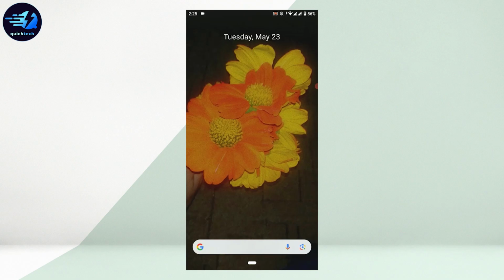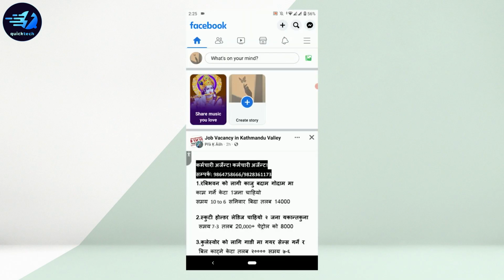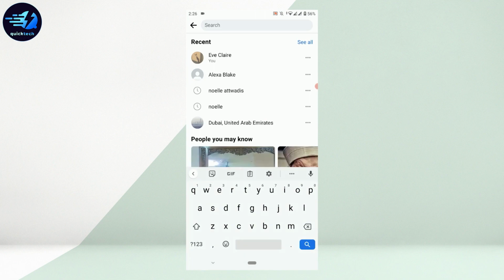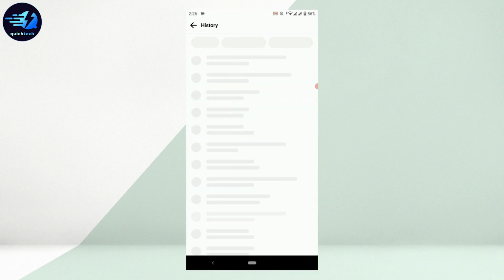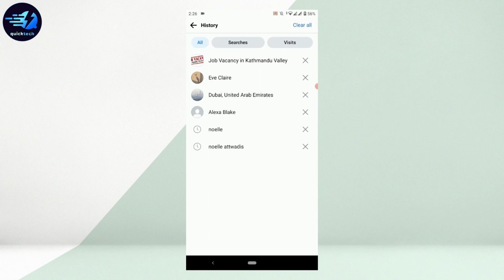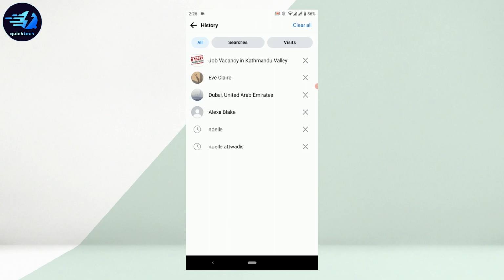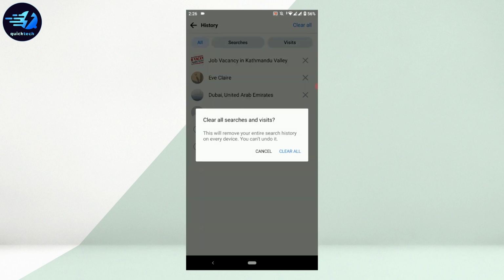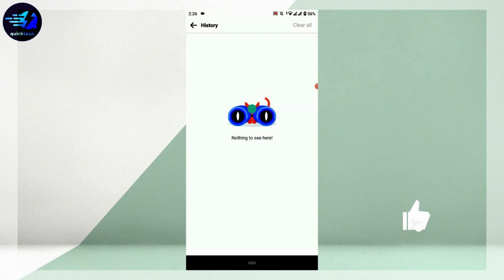How To Delete Facebook Search History 2023 | How To Clear Facebook Search History Permanently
In this video, we have shown you how to Delete Facebook search history. Go through the video till the end to get the full guidance on how you can delete or clear Facebook Search history in just one click.